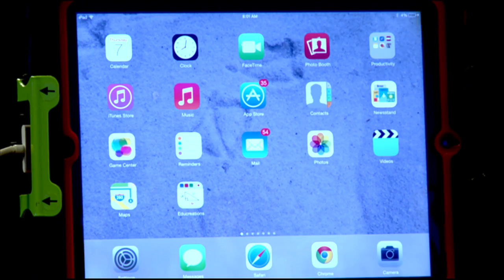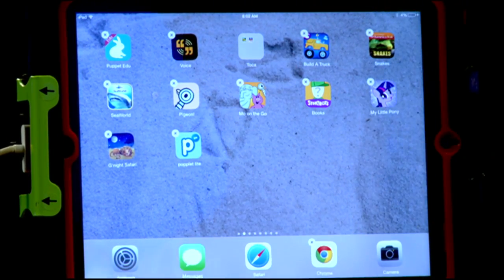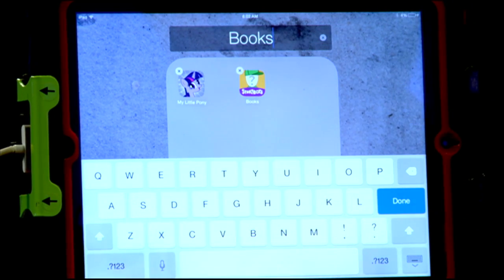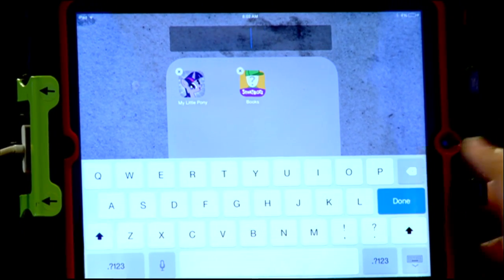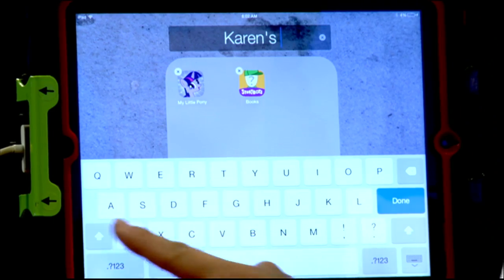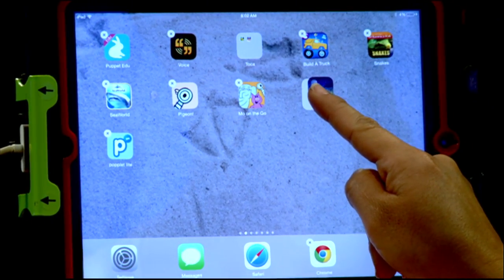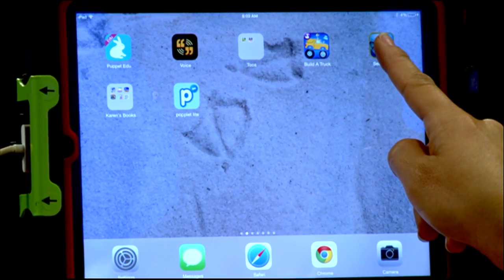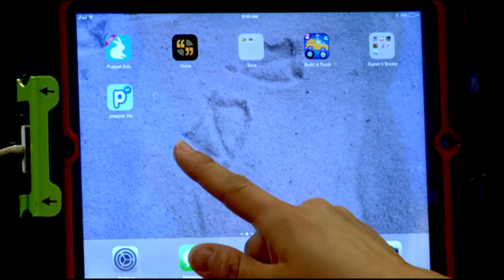Create a Folder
In this Quick Tip, Karen Balbier show you how to create a folder on your iPad.